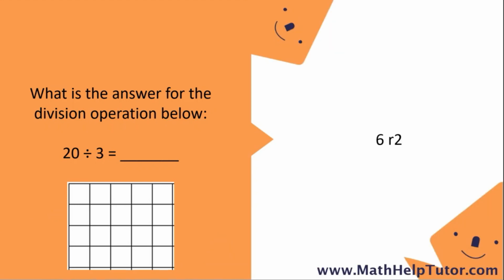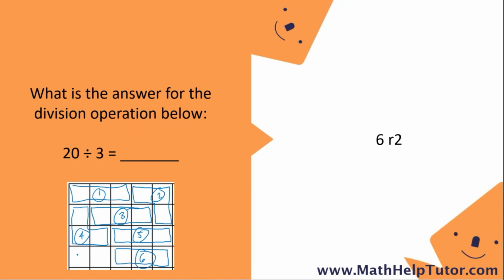Review of Division with Remainders (Lesson 2 of 2) | MathHelpTutor.com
Hi there!
This video series will teach you the concept of remainders in division operation. The lesson is the third topic in a series of topics that discusses the different ways to visualize the division of whole numbers. This lesson is meant to increase your understanding of the concept of division and as an introduction to the long division method, which is also known as the standard algorithm for division.
The discussion starts with a discussion of the concept of remainders. It then continues to provide graphic examples of how remainders look like when dividing using the grid / array method and continuous subtraction. A lesson review is then provided at the end of the video series.